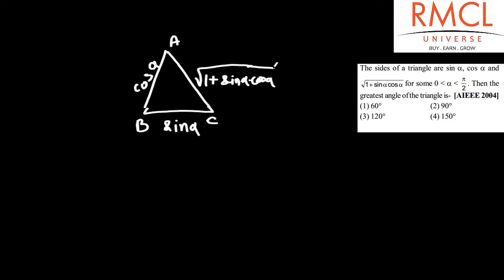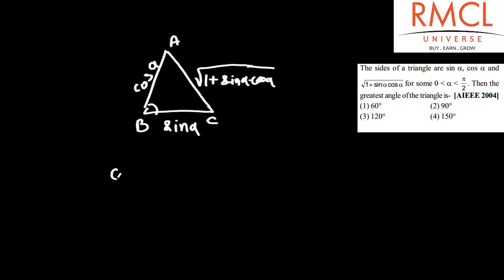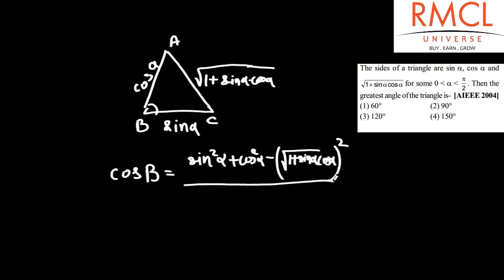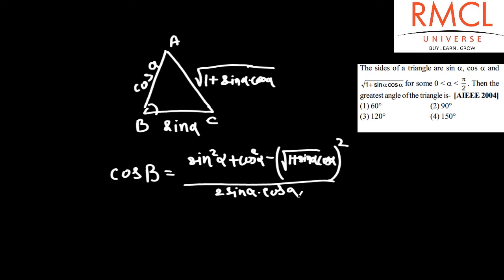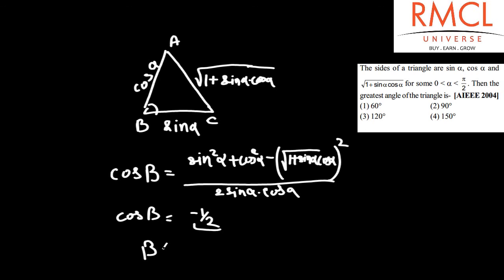Properties and Solutions of Triangle 4